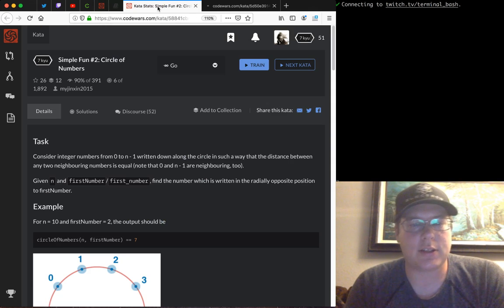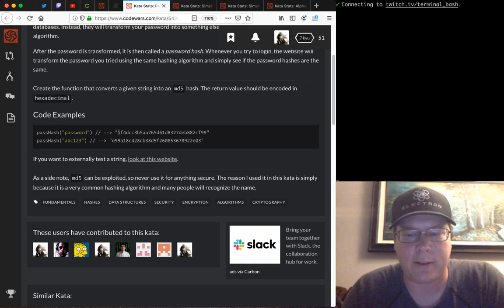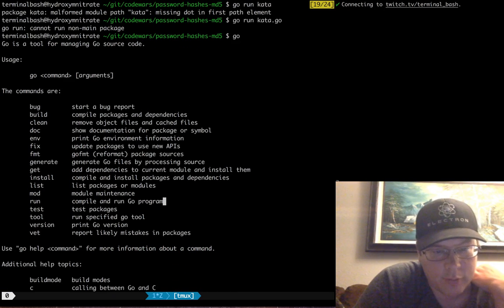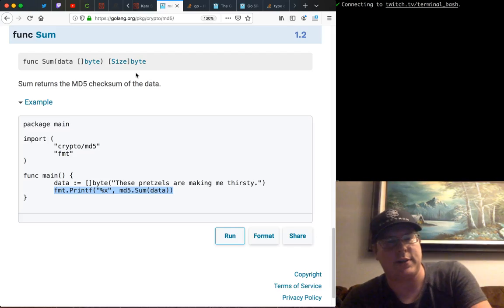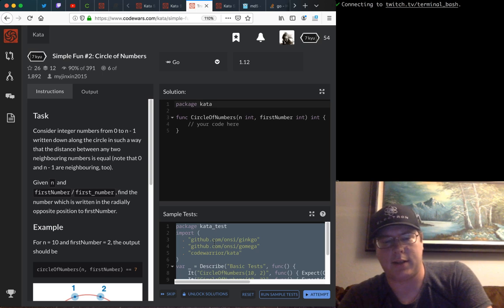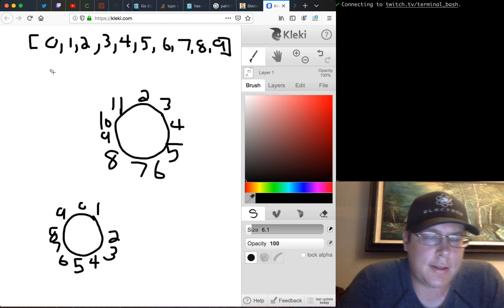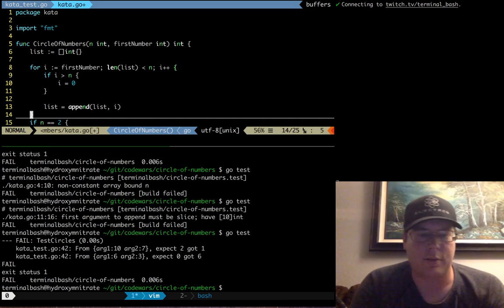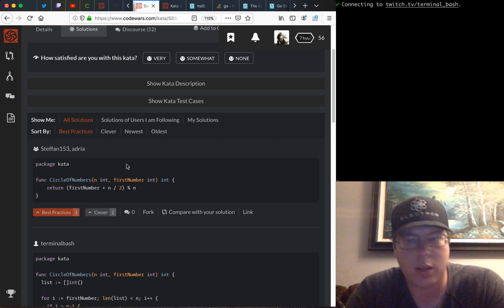Hash Functions and a Circle of Numbers! Code Katas Episode 8!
In this episode we work on an MD5 hashing function and getting complimenting numbers from a circle of numbers.